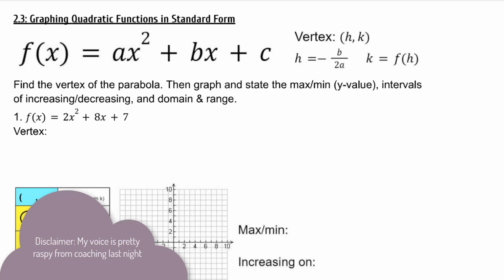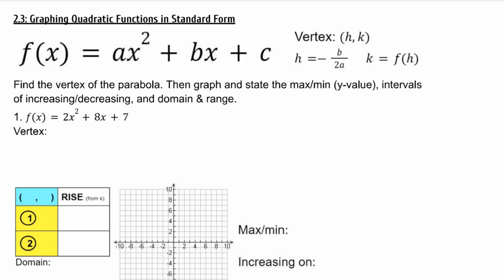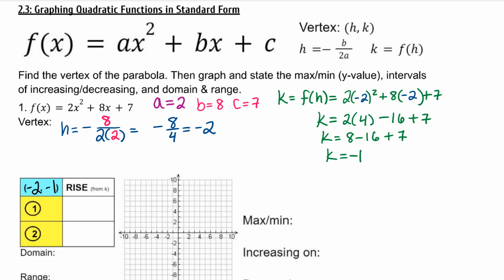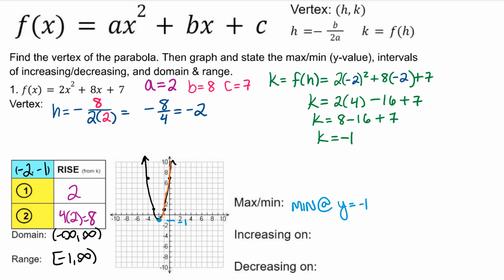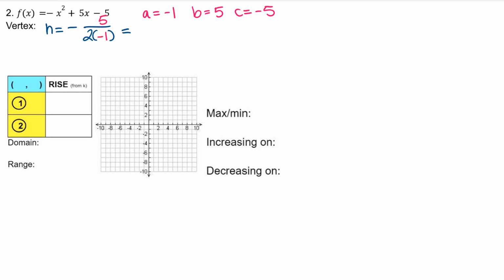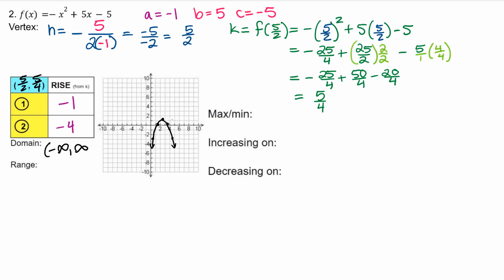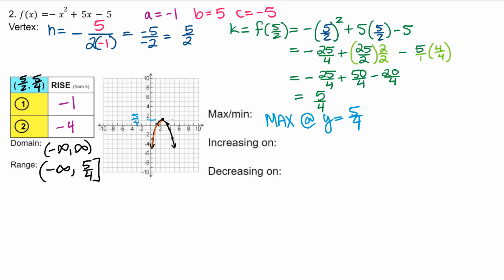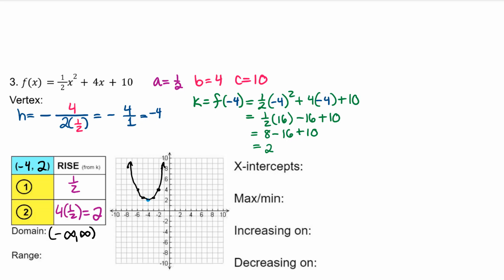Graphing Quadratics in Standard Form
Lesson 2.3 for Algebra 2/Trig Honors. This video covers graphing quadratics in Standard Form, finding the domain & range, max/min value, and intervals of increasing/decreasing.